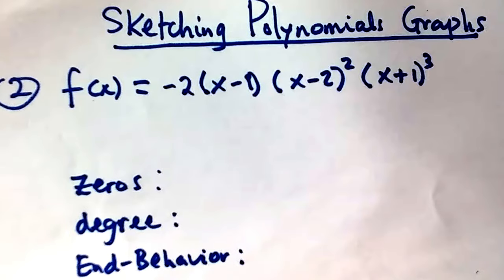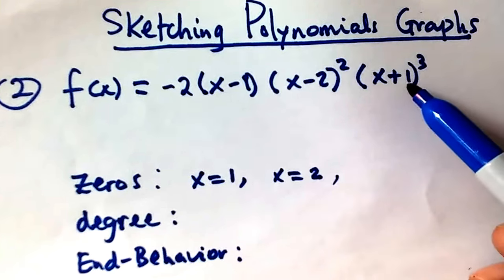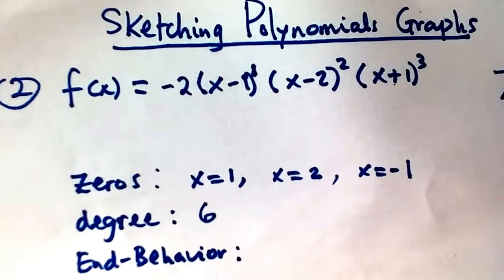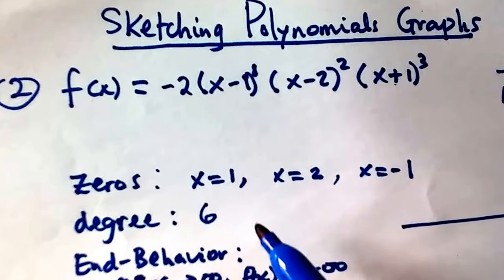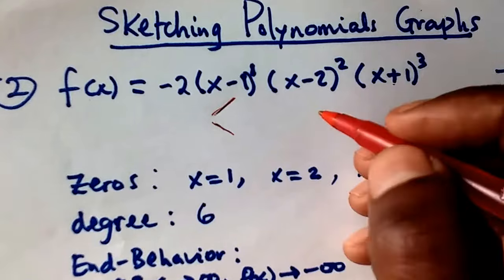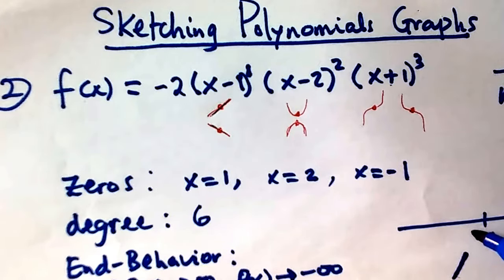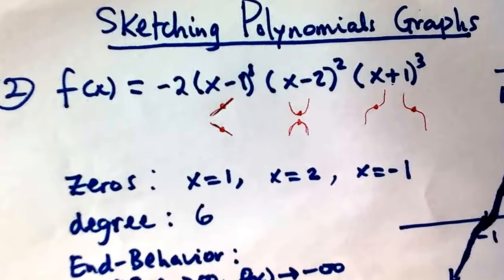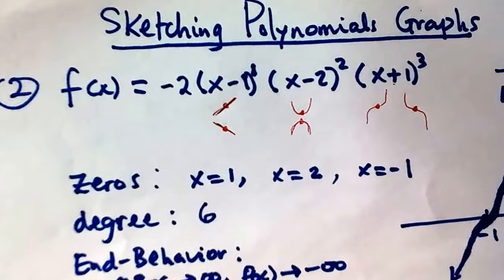Sketching Polynomials Graphs Example 2